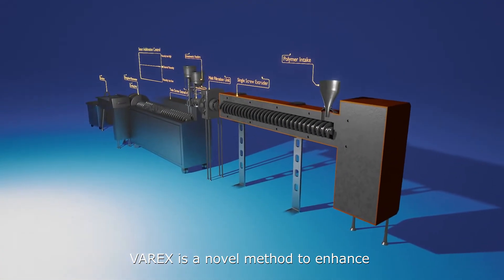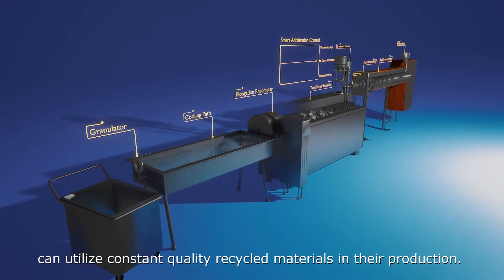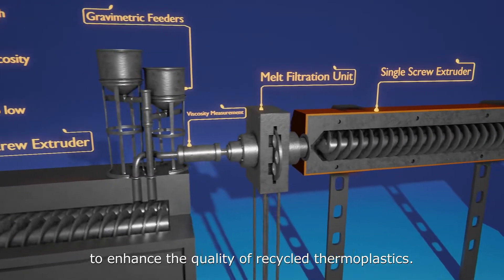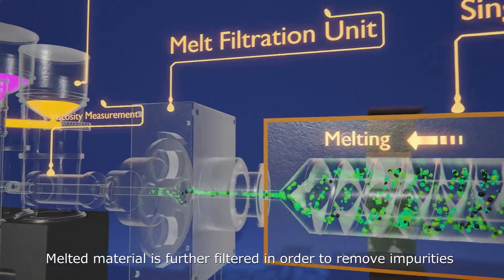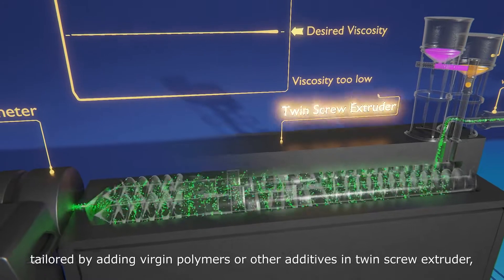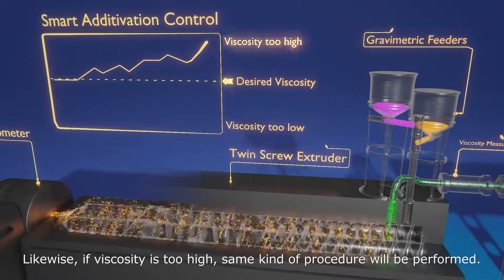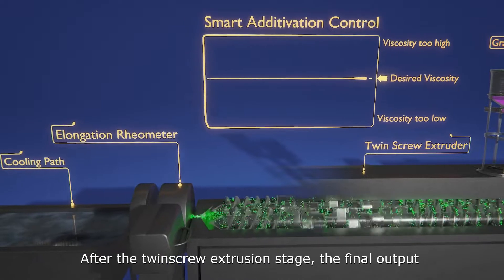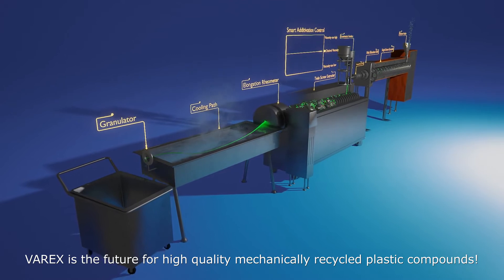Mechanical Recycling of Plastics - VAREX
This animation demonstrates the VAREX (Value Retention Extrusion) -process that was created as a part of Plast2Recycle -project.

VAREX is a novel method to enhance thermomechanical recycling of plastics (and polymeric textiles). The name VAREX comes from Value Retention Extrusion. Better quality increases value and utilization rate of recycled plastics. With help of VAREX method, plastic product manufacturers can utilize constant quality recycled materials in their production.

This video has been produced as a part of Integrated pilot platforms for plastic recycling - Plast2Recycle European Regional Development Fund (ERDF) funded project (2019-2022).

Published: 2022
Manuscript: Eetta Saarimäki, Esa Toukoniitty, Riitta Lehtinen
Video: Esa Havu